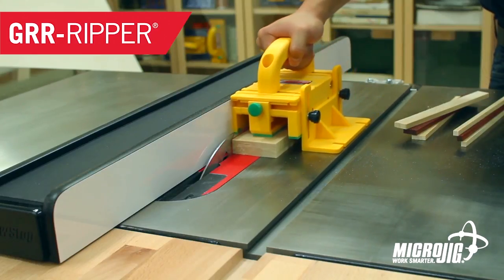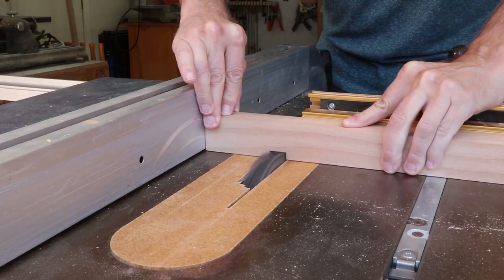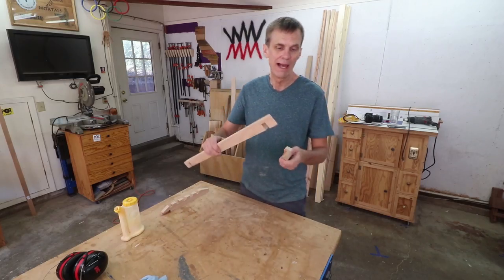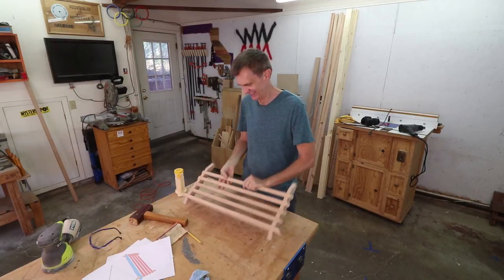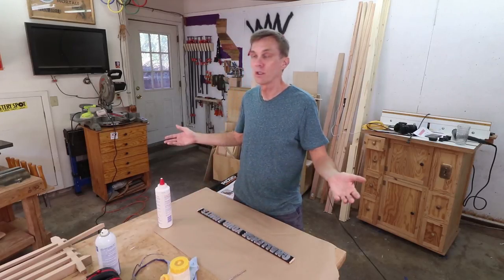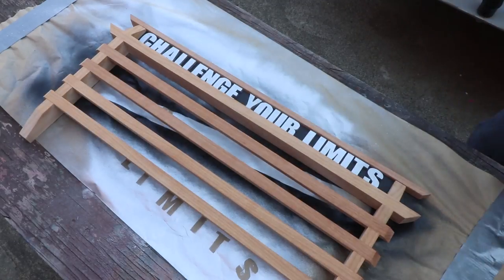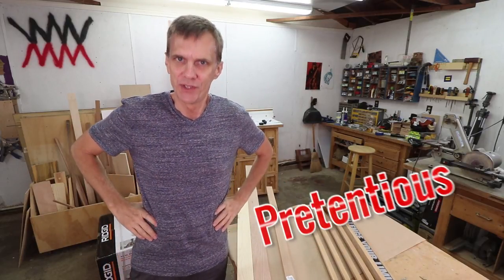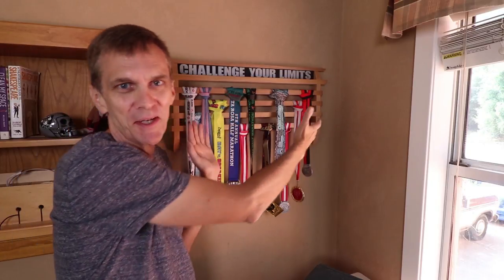Running Medals Display Rack | Woodworking Project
Kind of a specialized project, but one that I've been needing. I hope you enjoy the video!

Keep your fingers safe.

MAILING ADDRESS:

WWMM
Category
Howto & Style